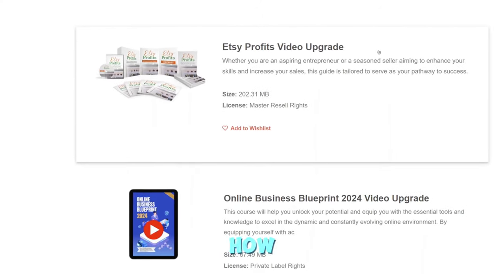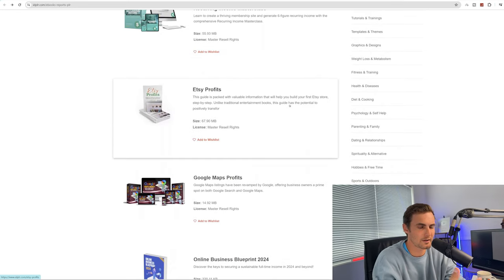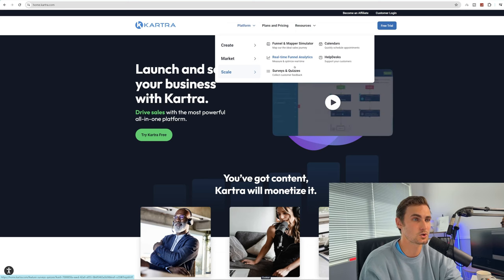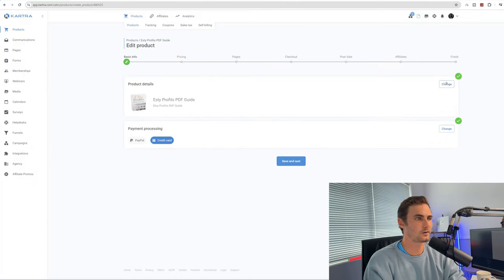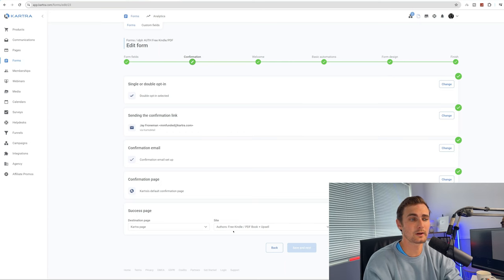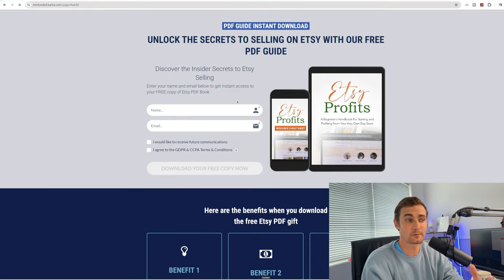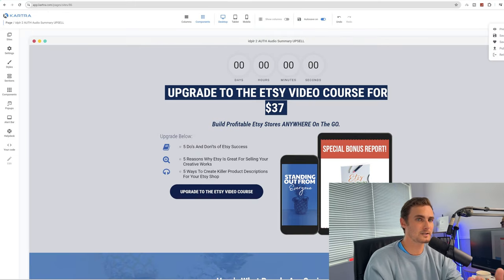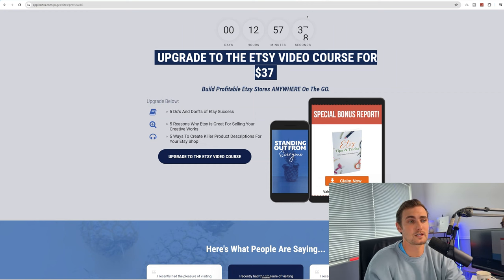Automatic $2.20 EVERY 60 Seconds Uploading PDF Documents (Proof)